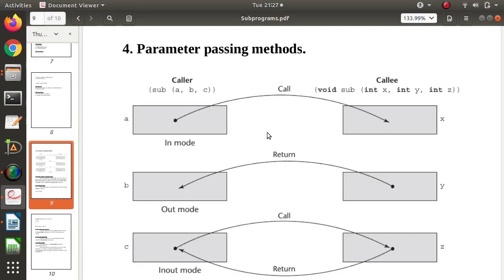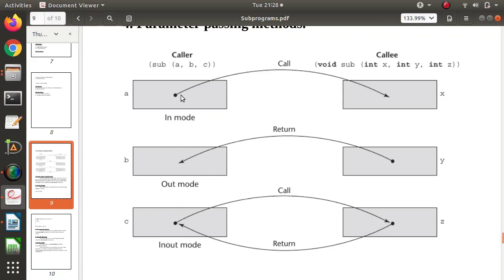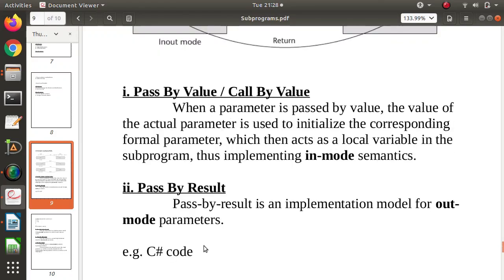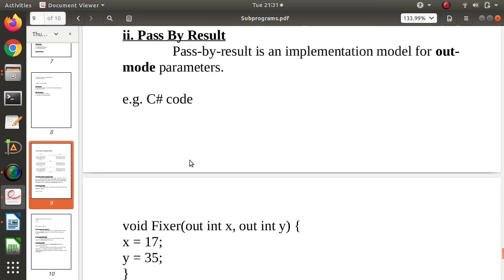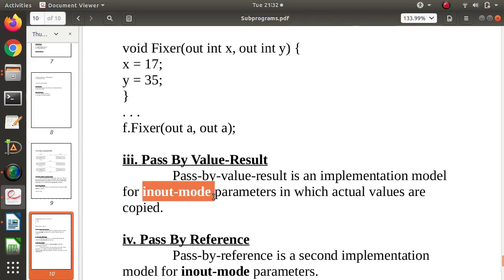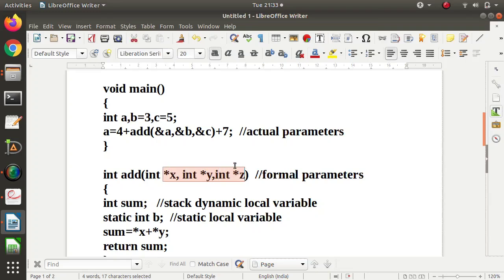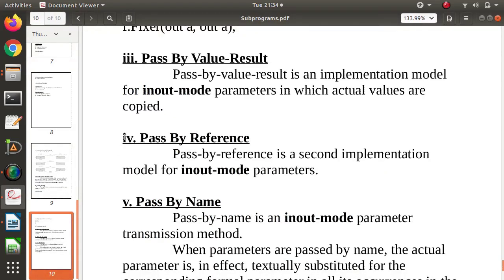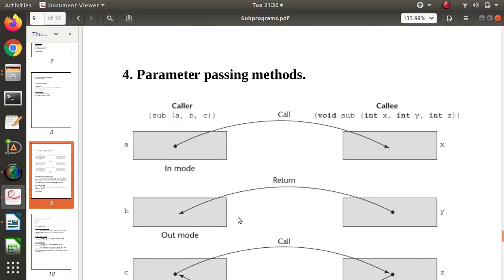Parameter Passing Methods in PPL or Programming Language | Subprograms | Sebesta